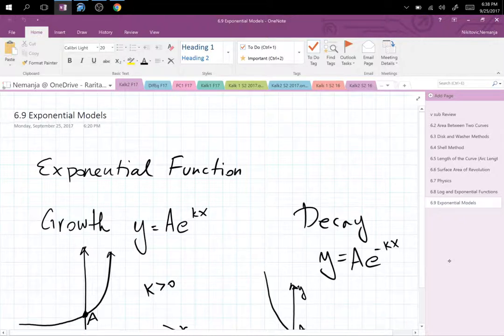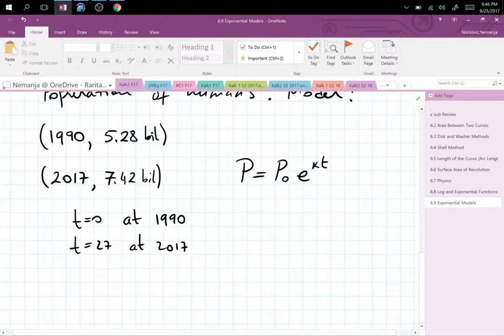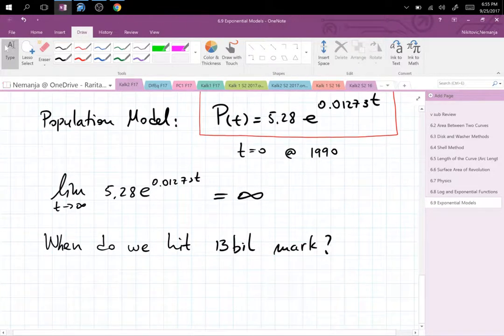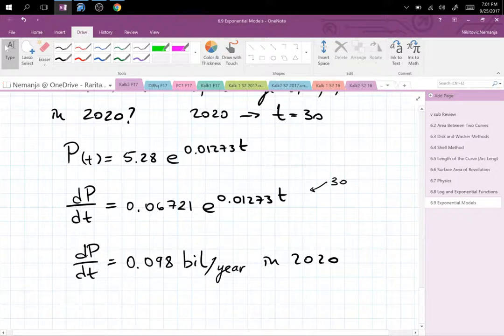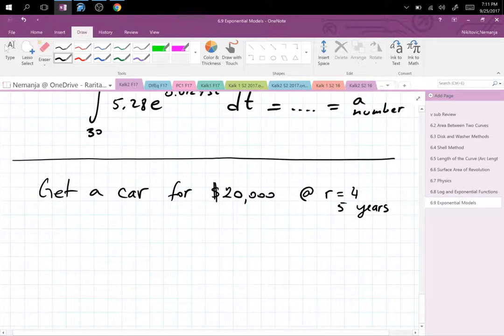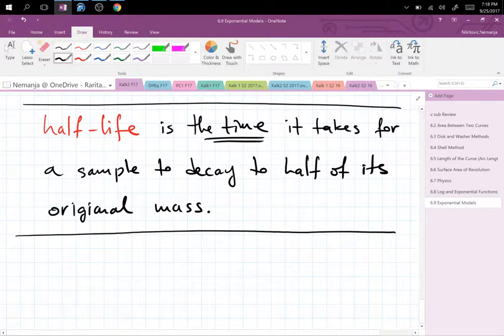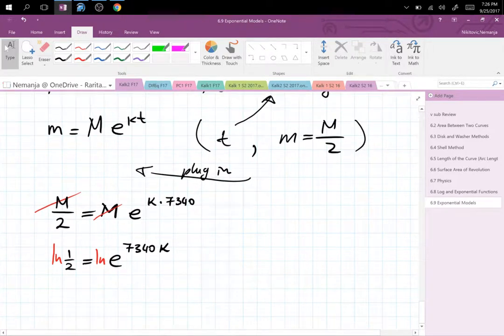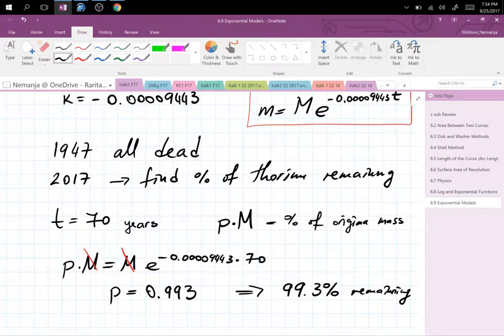Nik's Live Calculus Stream (Calculus2 6.9 Exponential Models)